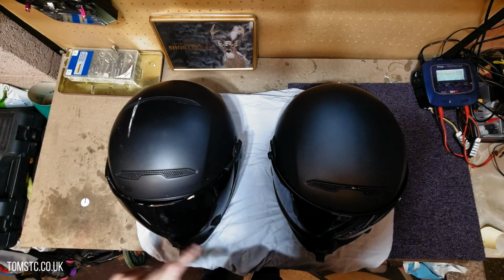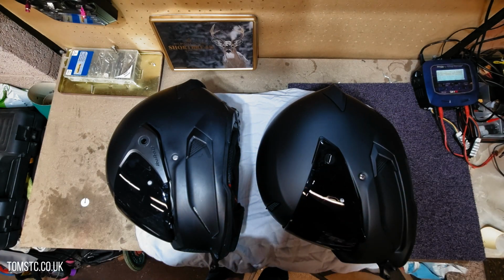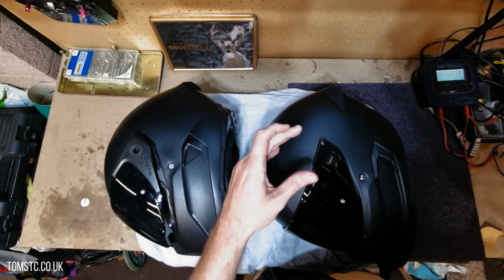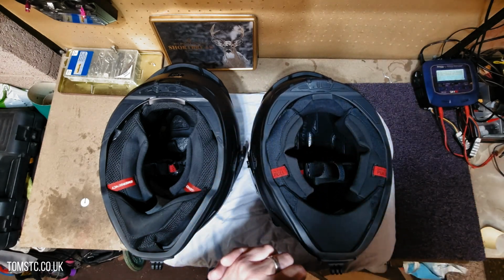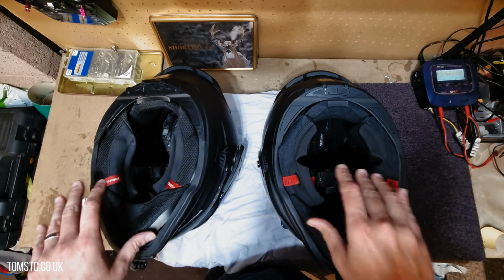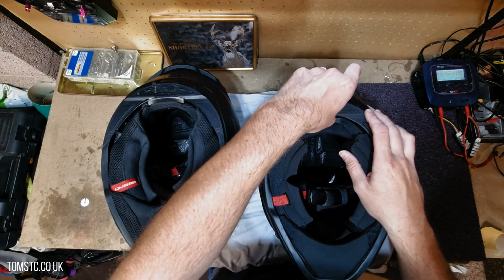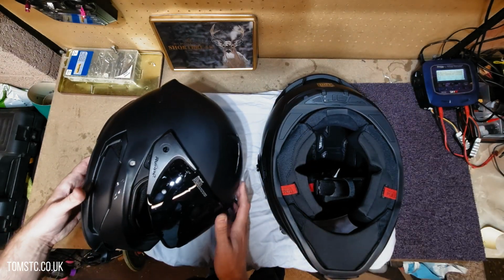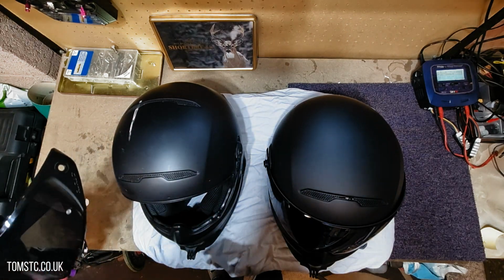RUROC ATLAS 2.0 VS 4.0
Related Links

Insta 360 One X2
Go Pro Hero 8
Media Mod
Purple Panda Lapel Mic
External Battery